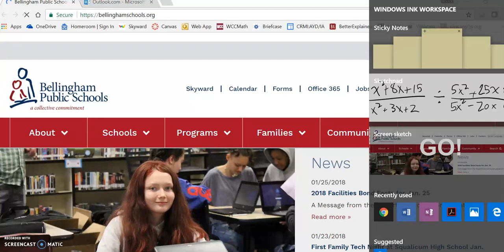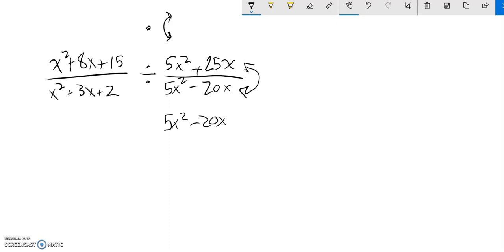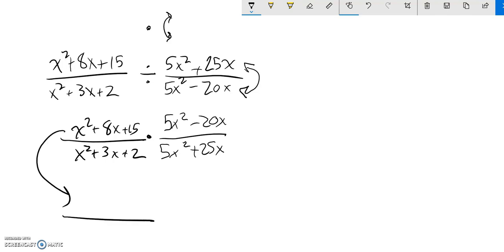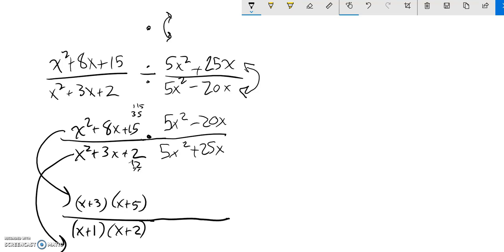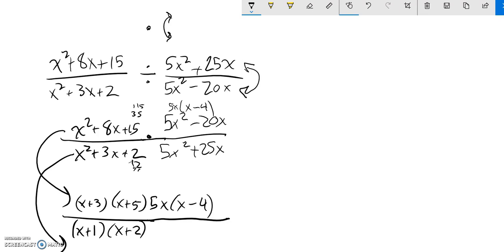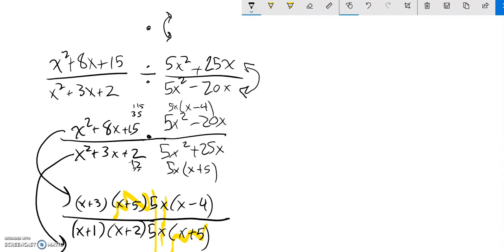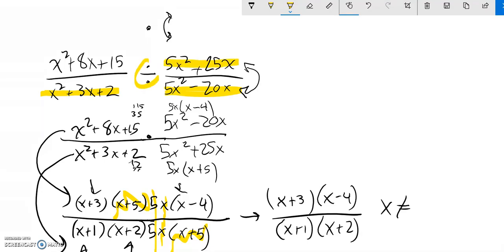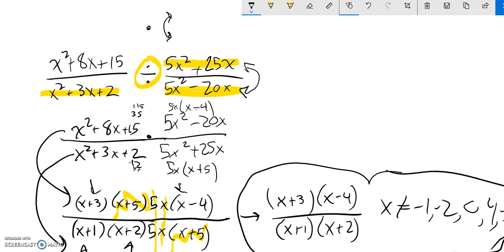A2 T9 divide rational example